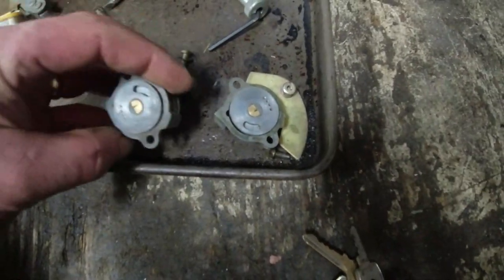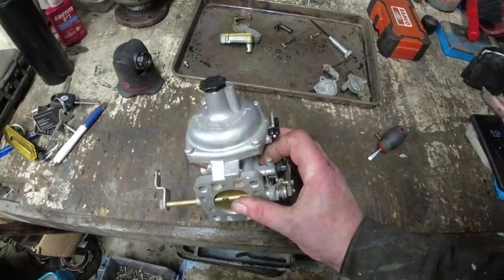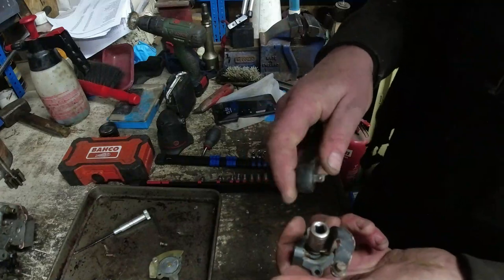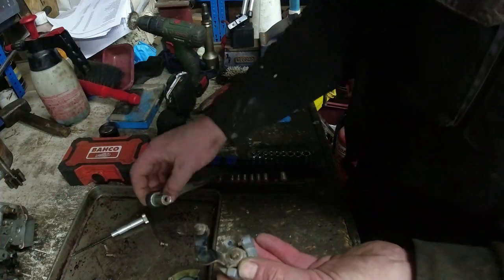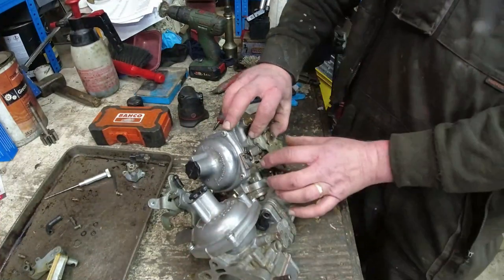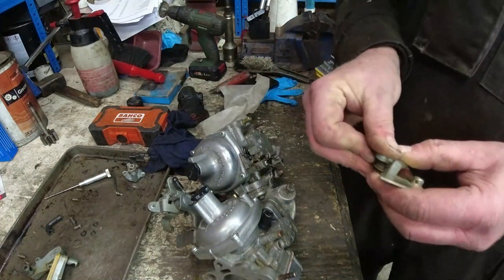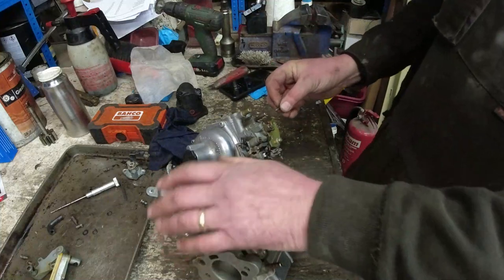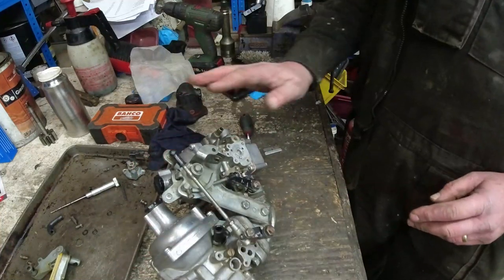Triumph Stag Stromberg CD2 175 choke / coldstart modules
Another strommy vid, I do a lot of these carbs and get quite a few questions about them so enjoy

Many thanks

Richard